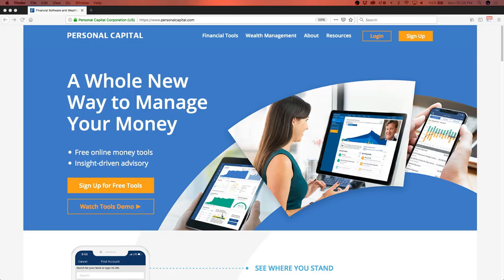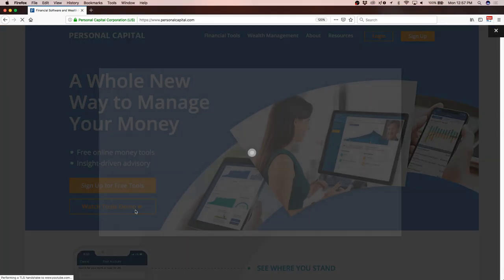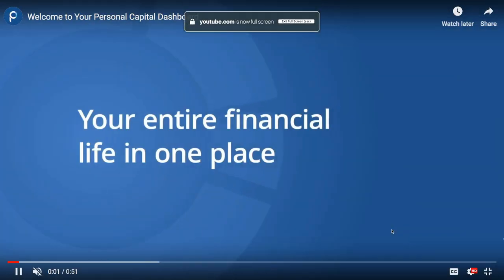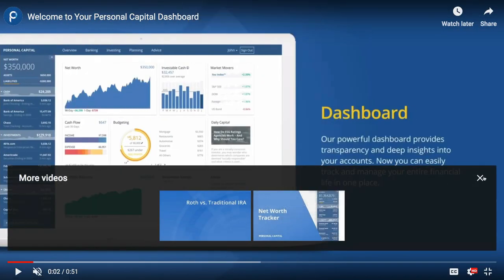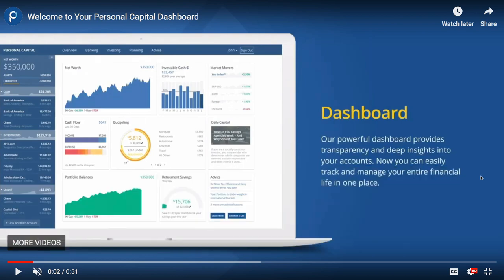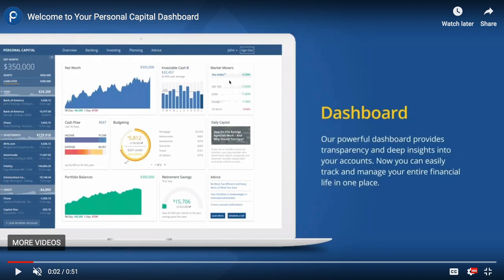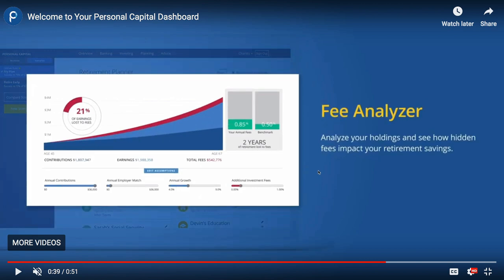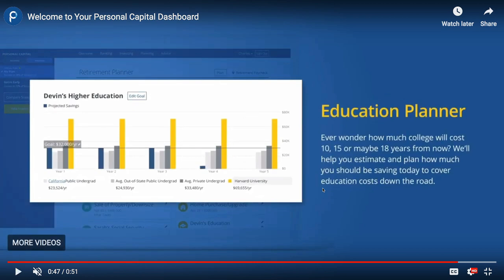Personal Capital Review 2020 - Tutorial [Best Money Management Apps] 💵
My #1 Recommendation To Become Financially Free.
Tiffany Thomas, your wealth mentor helps you fast track your financial freedom so you can retire early (or at least have the option).

My Financial Freedom Book ➜

Audible (Get 2 FREE Audio Books) ➜
Amazon (Do your regular Amazon shopping while supporting the channel) ➜